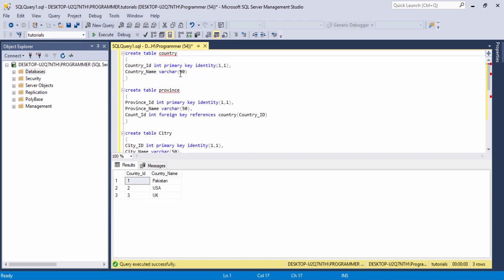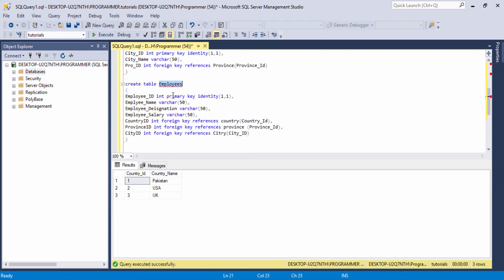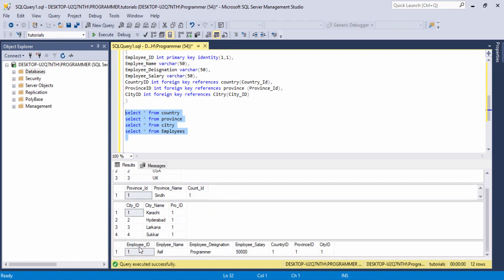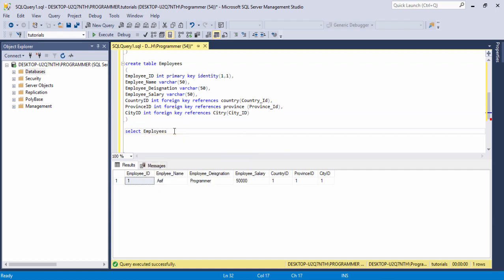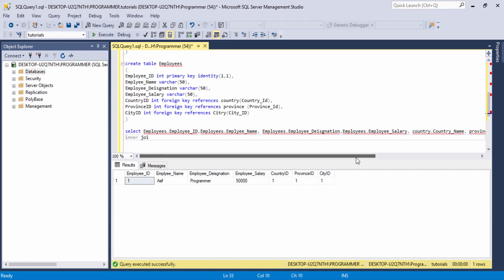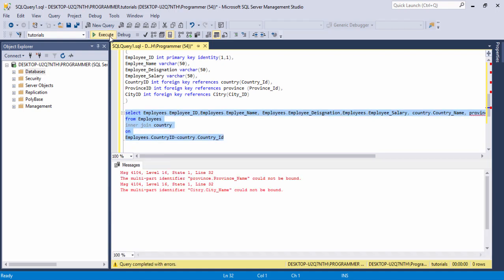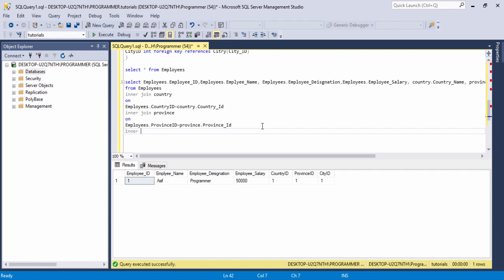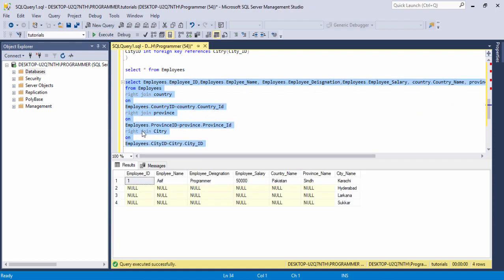How to Use Inner Left Full Right Outer Joins in SQL Server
In this tutorial, we will learn How to Use Inner Left Full Outer Joins in SQL Server. Joins is used to display readable record in the SQL Server. It is very important to learn and also understand it.

I have mentioned each way to use Inner Join, Left Join, Full Join and Also Right Join in SQL Server, you can watch the complete video tutorial, then you are able to understand it.

How to Insert Update Delete Stored Procedure in SQL Server